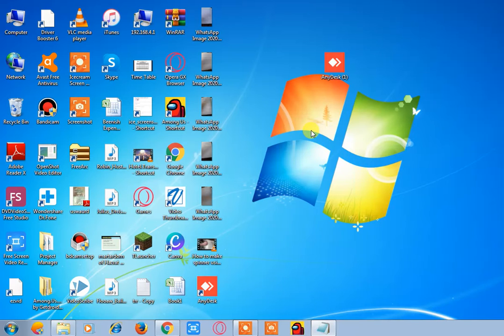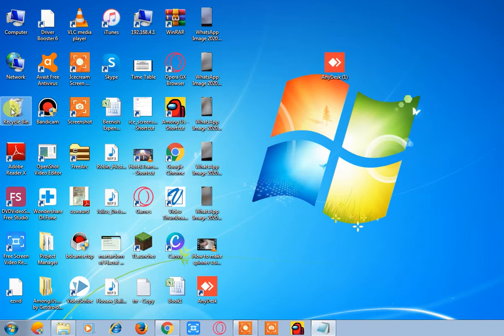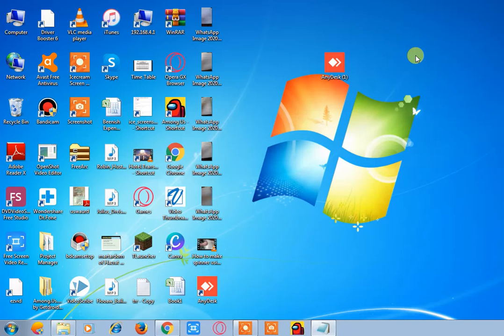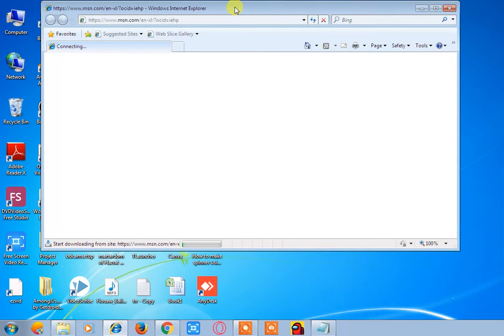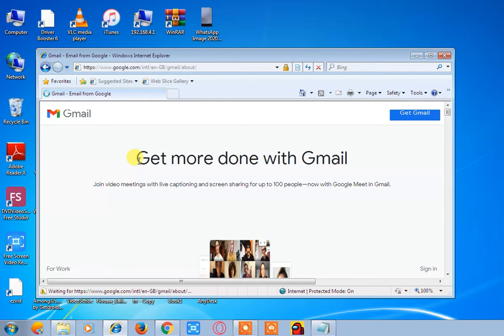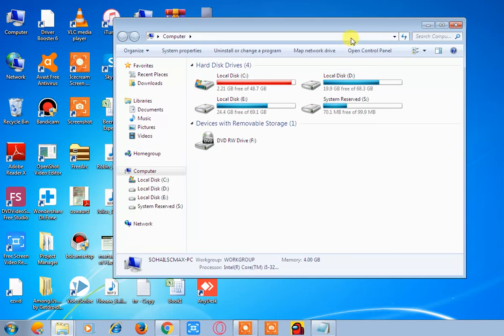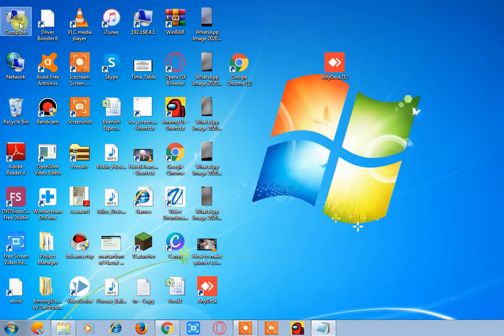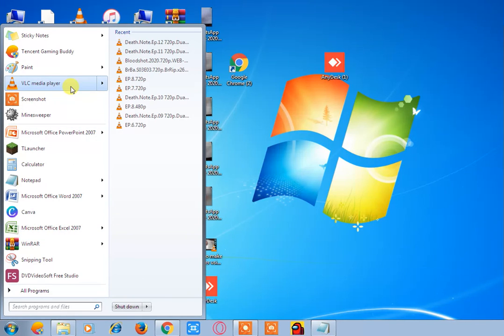Basic Tutorial on Microsoft Windows